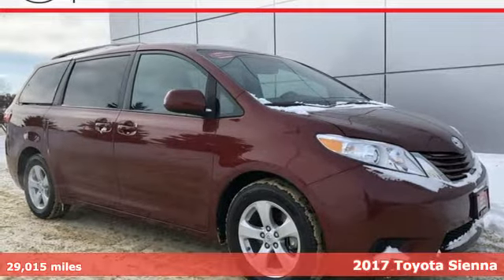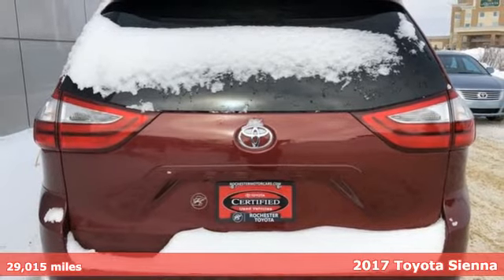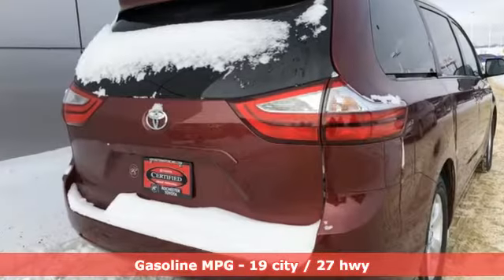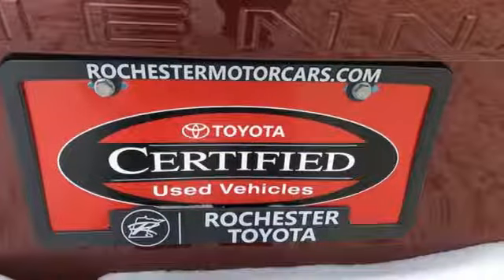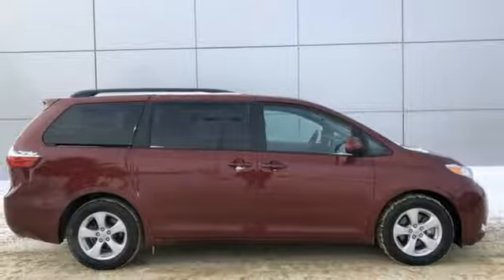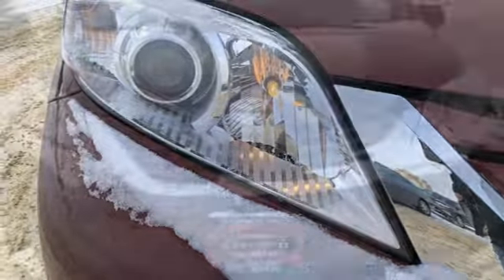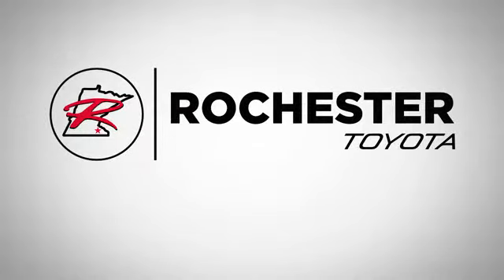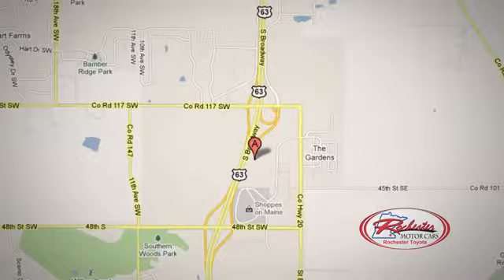Used 2017 Toyota Sienna Rochester, MN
Year: 2017
Make: Toyota
Model: Sienna
Trim: LE
Engine: 3.5L V6 SMPI DOHC
Transmission: 8-Speed Automatic
Color: Red
Interior: Ash
Mileage: 29015
Stock #: X6350
VIN: 5TDKZ3DC3HS881323
Recent Arrival! Certified. Sienna LE Salsa Red Pearl 8 Passenger Odometer is 8674 miles below market average! CARFAX One-Owner. Clean CARFAX. Local Trade, 3RD Row Seat, Back Up Camera, Bluetooth, Hands Free, Portable Audio Connection, Sirius Radio, Toyota Entune, Touch Screen, ABS brakes, Alloy wheels, Electronic Stability Control, Front dual zone A/C, Power driver seat, Remote keyless entry, Steering wheel mounted audio controls, Traction control. 19/27 City/Highway MPGbrbrToyota Certified Used Vehicles Details:brbr * Roadside Assistancebr * Vehicle Historybr * 160 Point Inspectionbr * Warranty Deductible: $50br * Powertrain Limited Warranty: 84 Month/100,000 Mile (whichever comes first) from original in-service datebr * Transferable Warrantybr * Roadside Assistance for 1 Yearbr * Limited Warranty: 12 Month/12,000 Mile (whichever comes first) from certified purchase datebrbrbrAwards:br * 2017 KBB.com Best Resale Value Awards * 2017 KBB.com 12 Best Family Cars * 2017 KBB.com 10 Most Awarded Brands Stop by, call, or email us today at Rochester Toyota. We look forward to earning your business.

Address:
4365 Canal Place Southeast